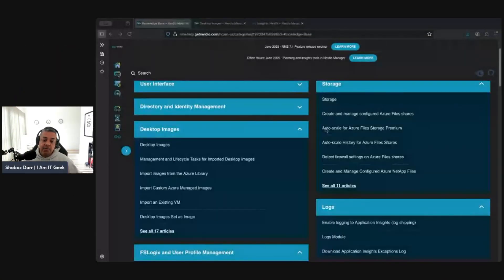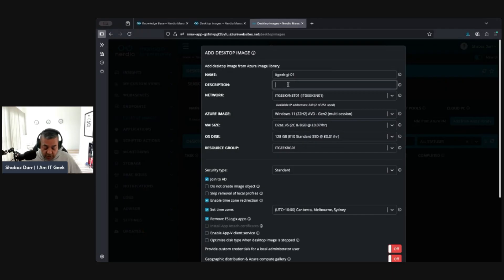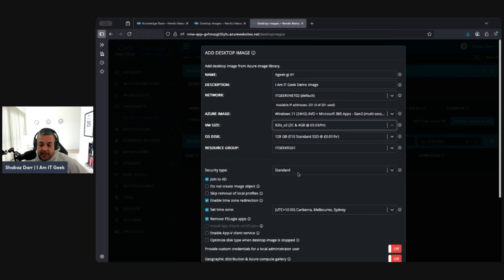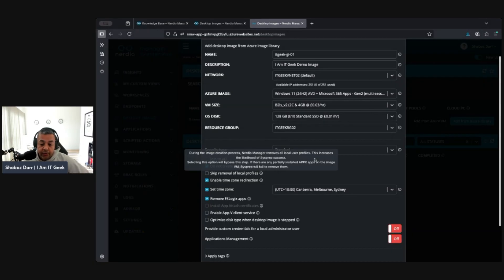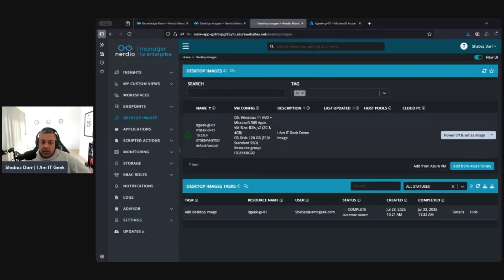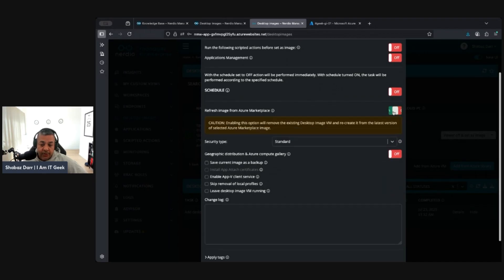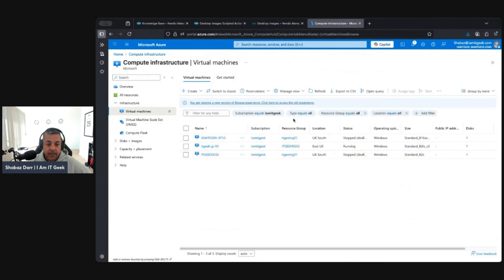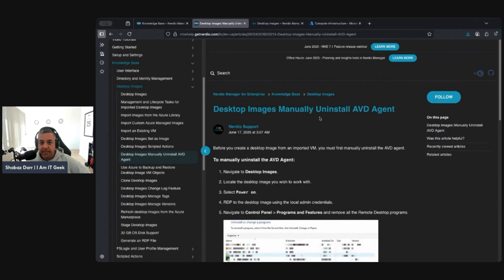Is Nerdio Image Management the SECRET to Streamlining Your AVD Workflow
Its nerdio Wednesday! In today's video microsoftmvp Shabaz Darr takes a look at imagemanagement in nerdiomanager